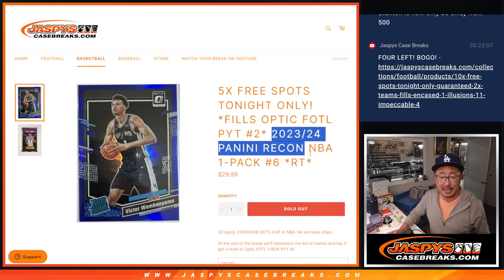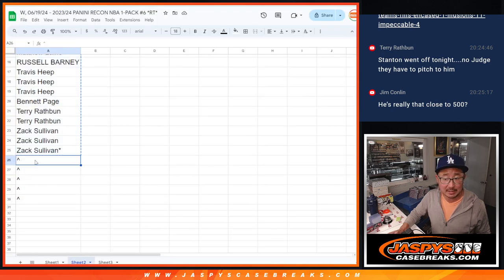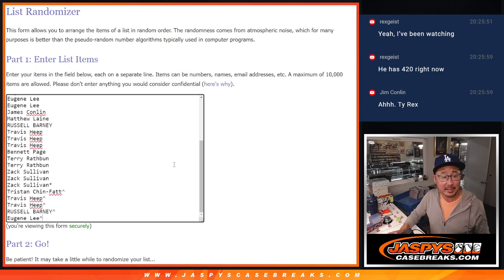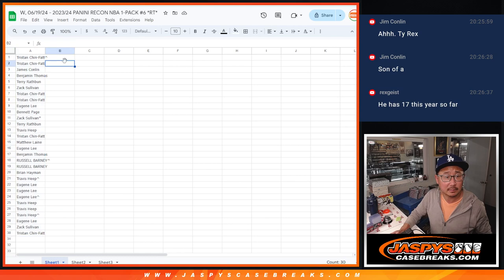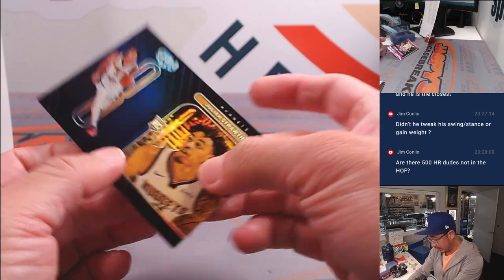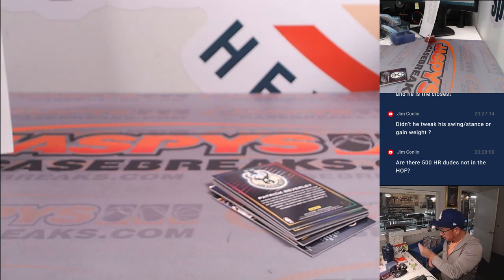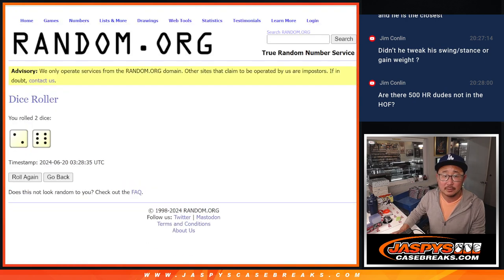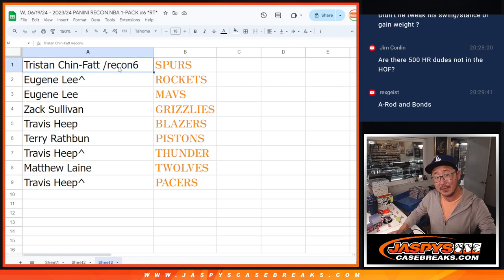W, 06/19/24 - 2023/24 PANINI RECON NBA 1-PACK #6 *RT*